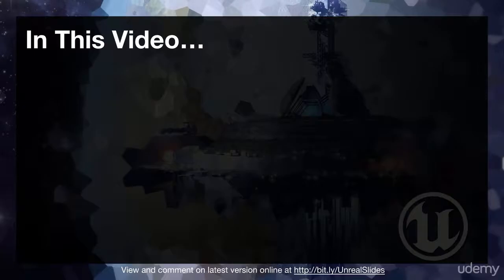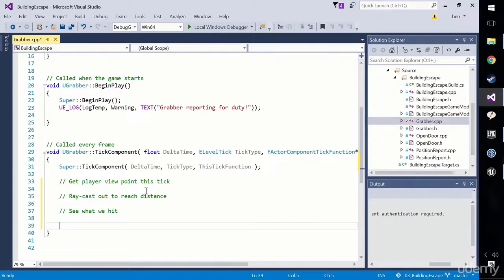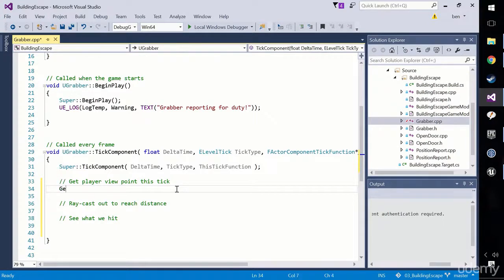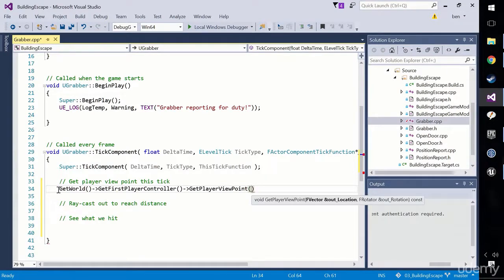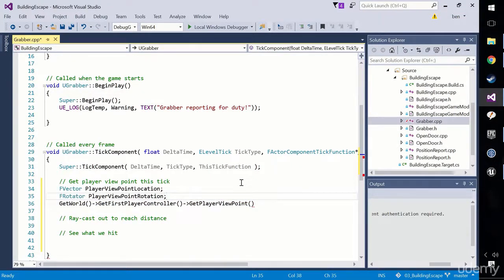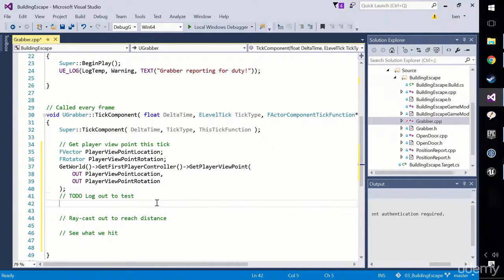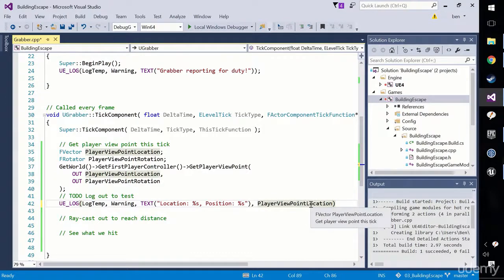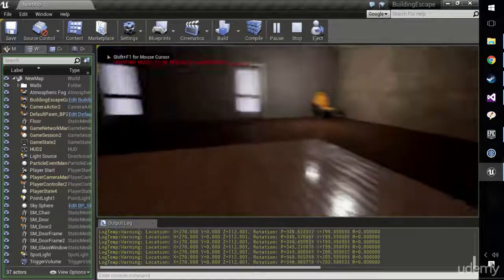77 Getting Player Viewpoint